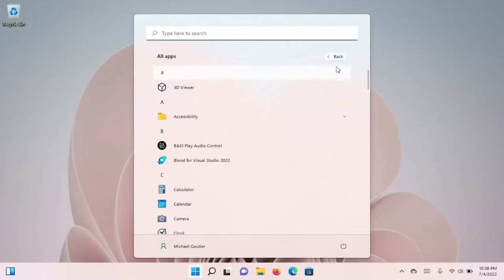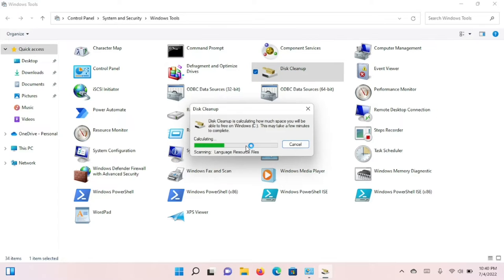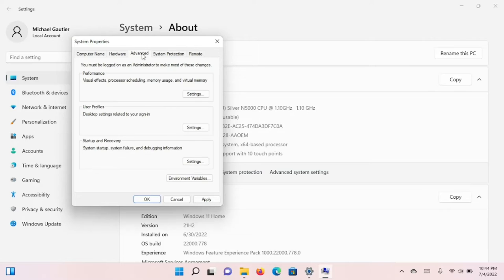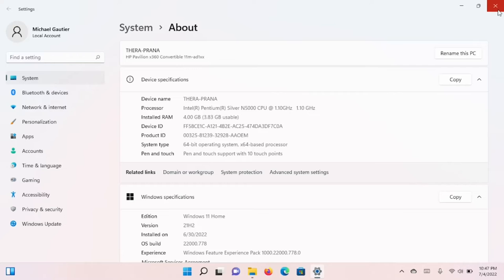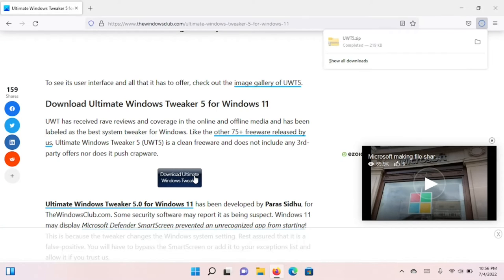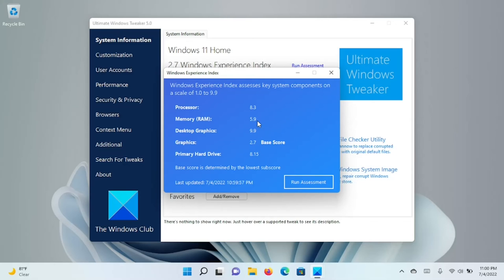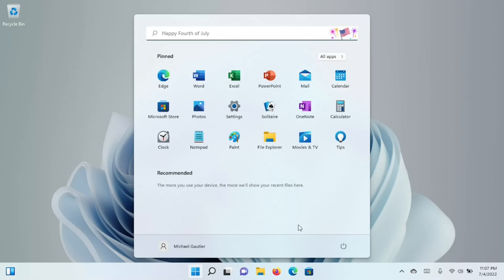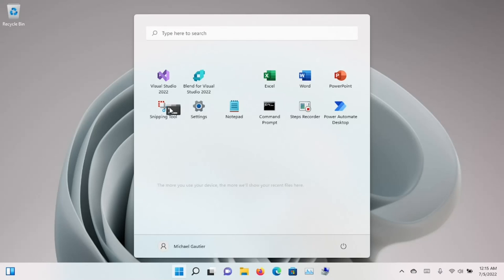Intel Pentium & Windows 11 Tune-Up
The computer processor is a quad-core Intel Pentium with a rated base clock of 1.1GHZ and 4GB RAM. A few basic and quick steps with uncover performance in lower end machines.